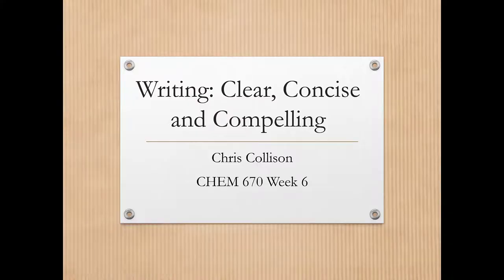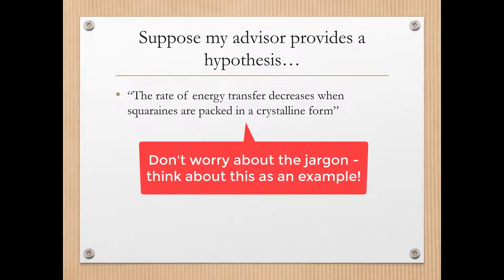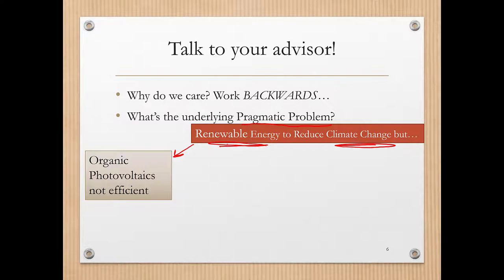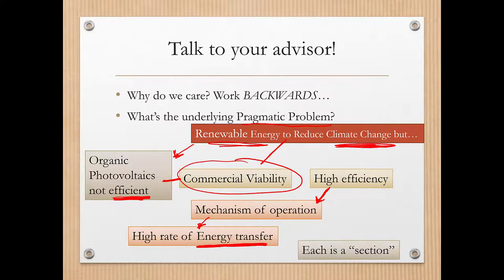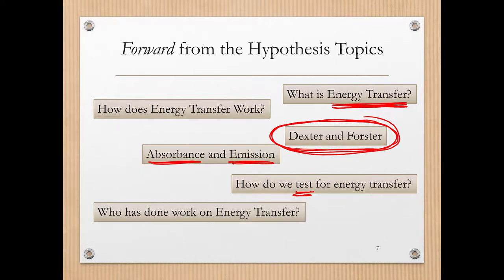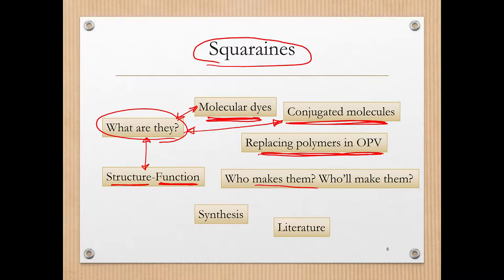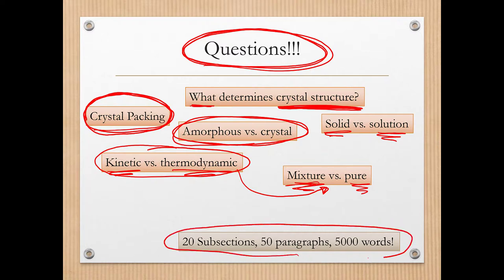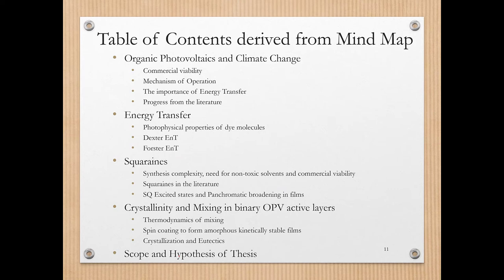CHEM 670 Lecture 6 Mind Maps and a Table of Contents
I describe how to build a mind-map from a hypothesis. When we unpack the hypothesis into key words and then explore those keywords, bringing in literature, we can ultimately build a table of contents that acts as an outline for the introduction to our thesis.